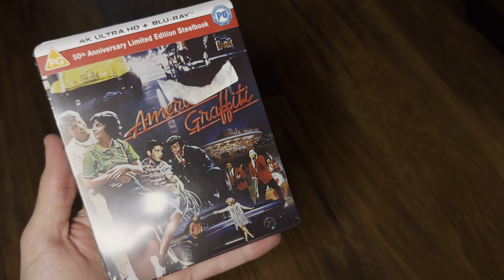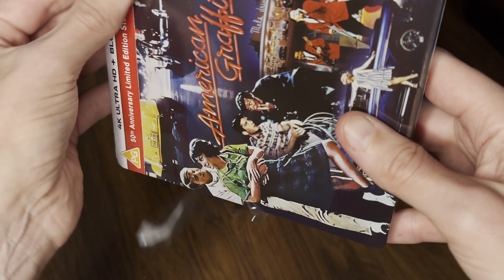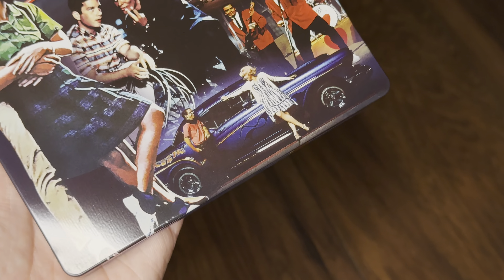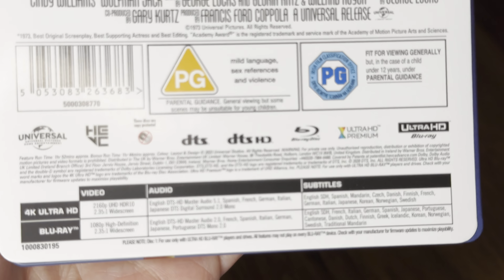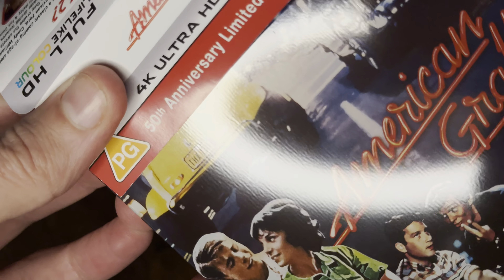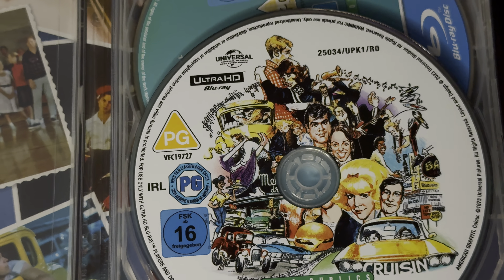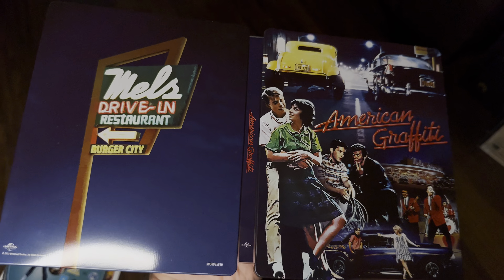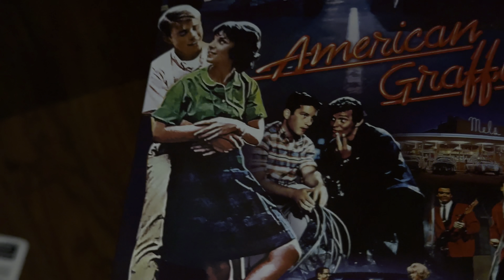American Graffiti 4K UltraHD Blu-ray steelbook Unboxing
American Graffiti 4K UltraHD Blu-ray steelbook from @UniversalPictures UK Unboxing